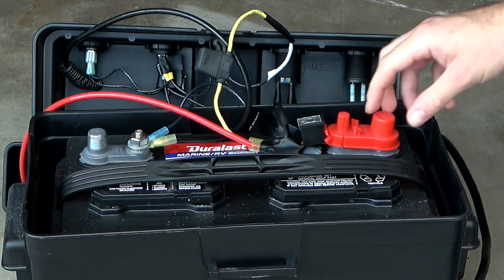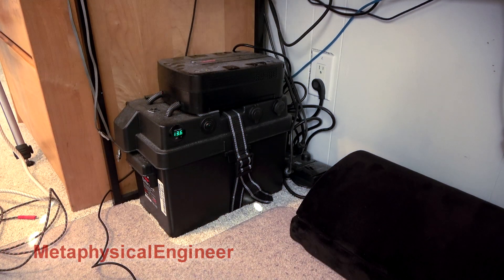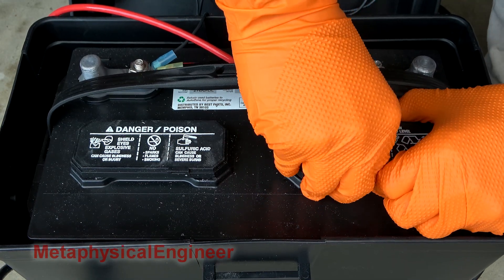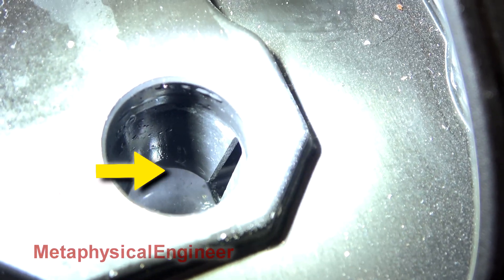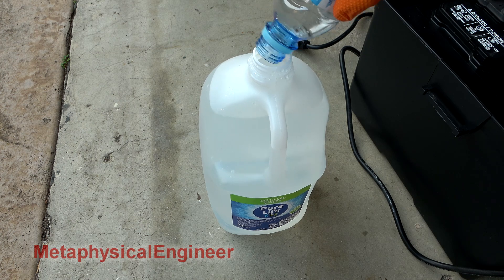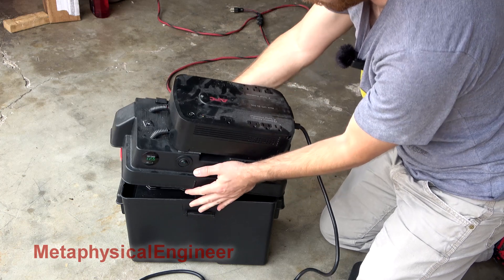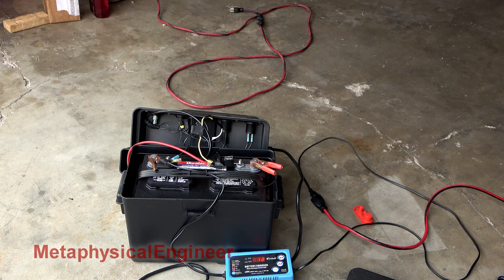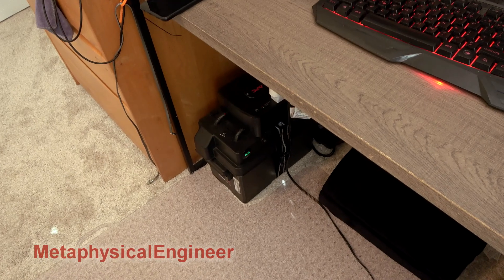Marine Battery UPS Maintenance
Quite a few commenters thought the charging circuit in the UPS would quickly destroy a flooded deep cycle marine battery.  Others warned it would generate enough hydrogen and hydrogen sulfide to risk property damage and personal injury.

I had confidence it would be fine.  Time to find out who was right!

*DANGER*
_Observe all relevant safety precautions and use appropriate PPE when working with lead acid batteries.  Not all safety measures will appear on screen or be explained.  Do not attempt to open or maintain a battery unless you are absolutely confident and prepared.  I take no responsibility for any adverse outcomes stemming from replicating the procedures shown in this video._

Chapters:
0:00 Intro
1:45 Inspection and watering
5:30 Battery exercise
8:12 Return to service